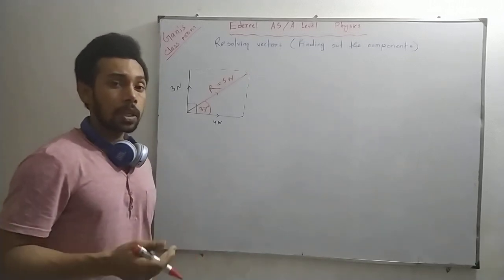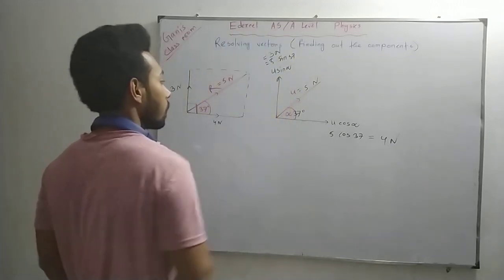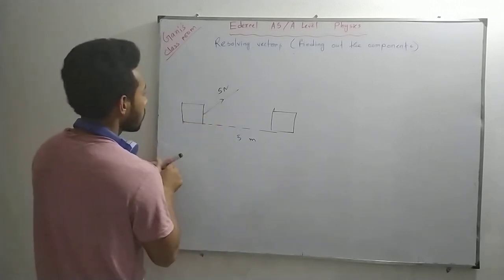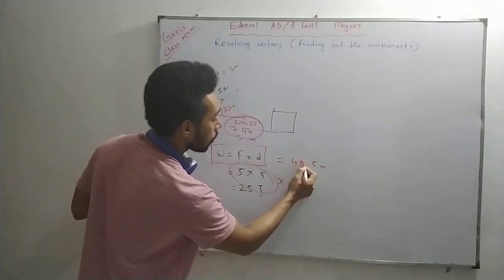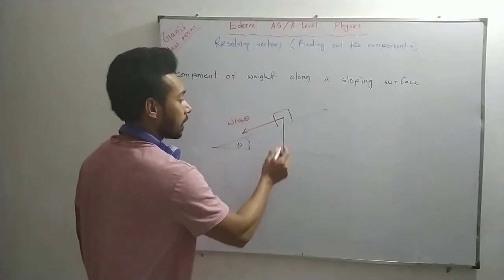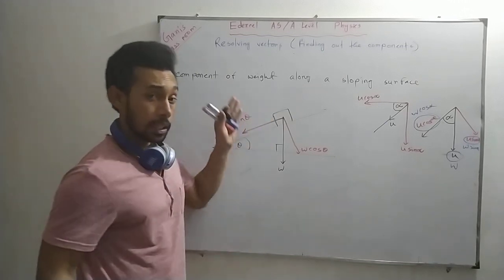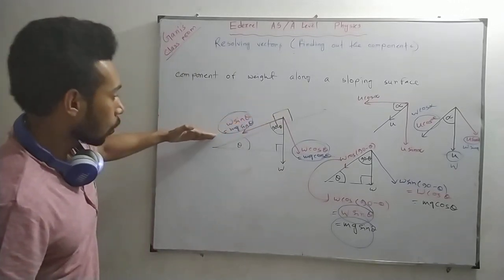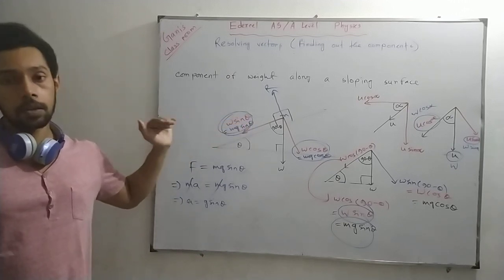Resolving Vectors (Edexcel AS/A Level Physics-Unit 1 )